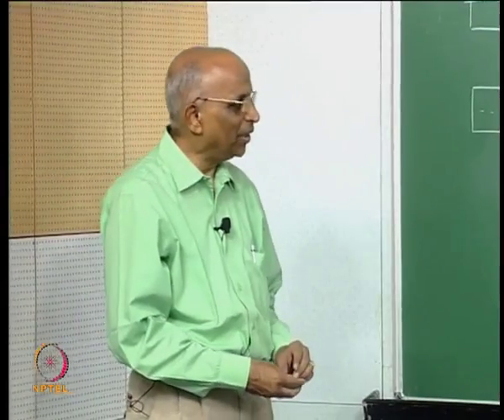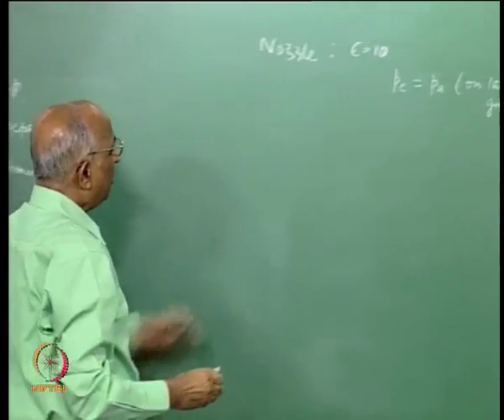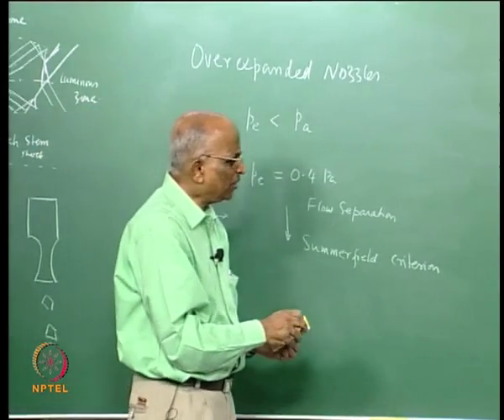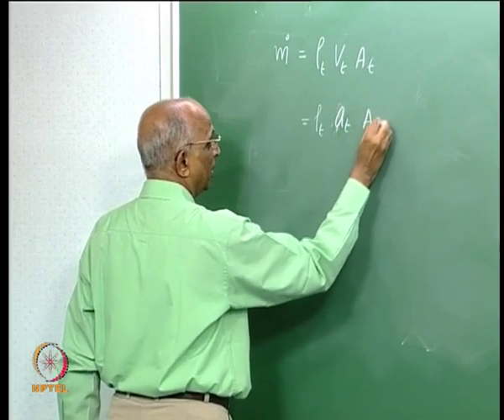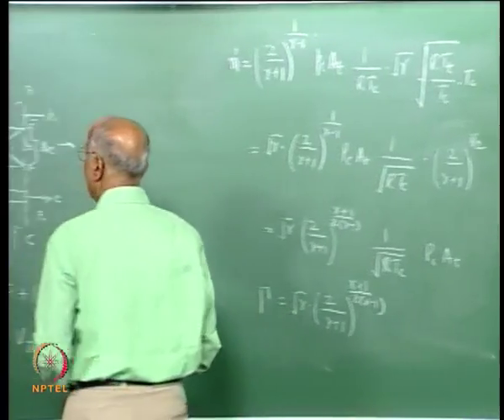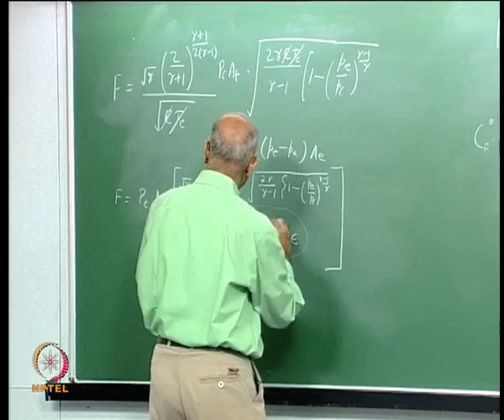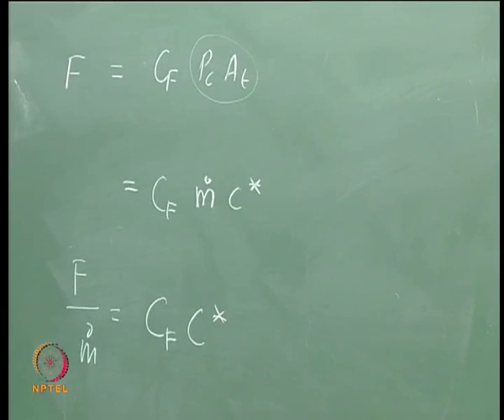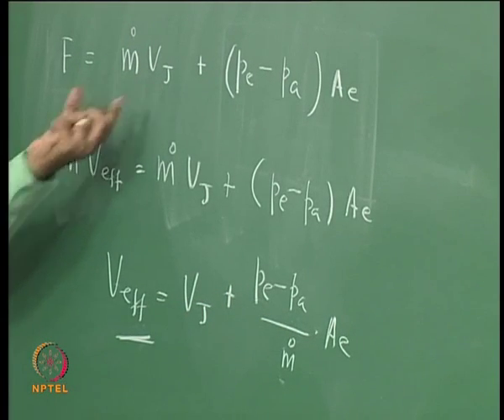Mod-01 Lec-12 Characteristic Velocity and Thrust Coefficient